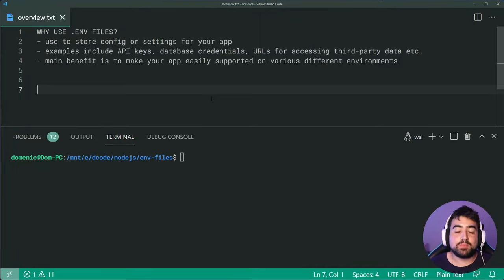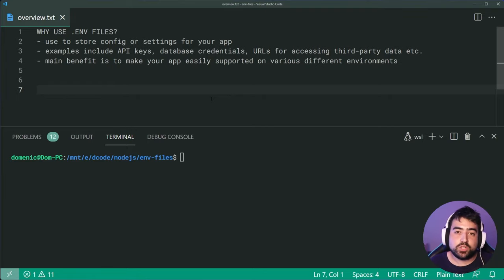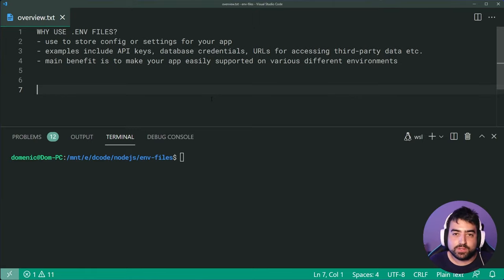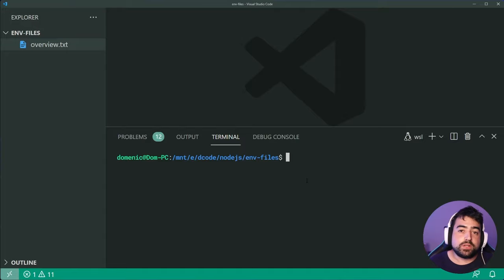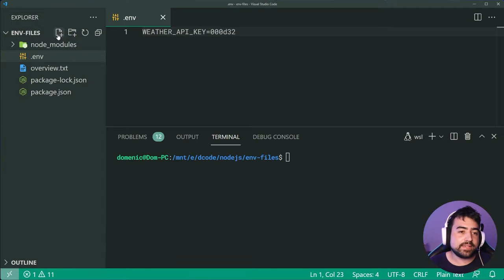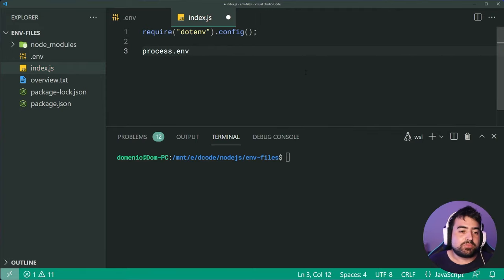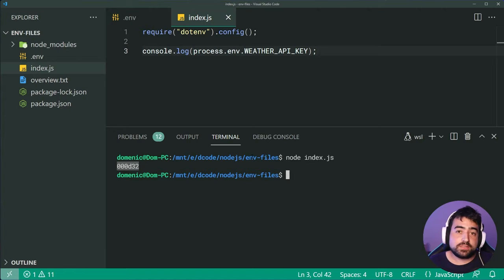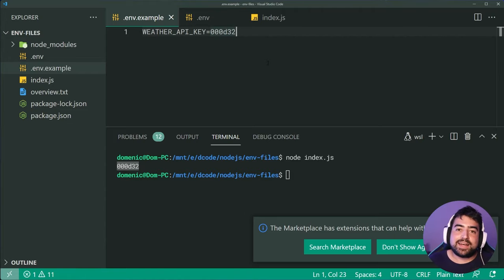How to Use Environment Files (.env) in Node.js - Tutorial (dotenv)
In today's video I'll take you through using .env files in NodeJS - this is done using the popular "dotenv" package.

.env files are used to store environment-specific configuration or settings for your application so it can easily be ran on various environments. Things like database credentials, API keys or URLs for 3rd party resources can be stored in them.